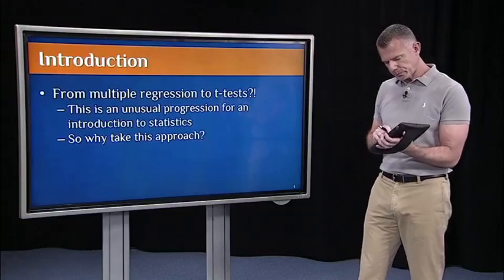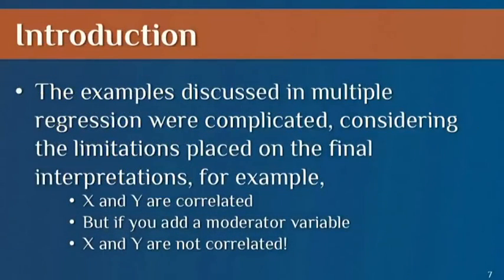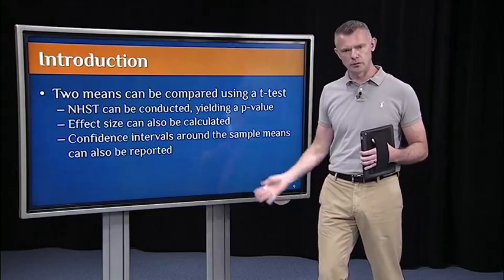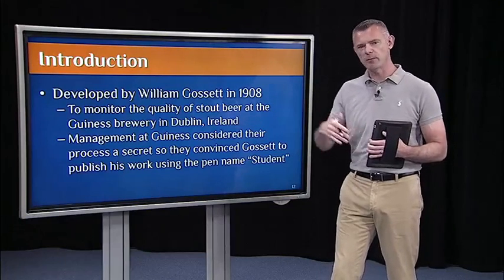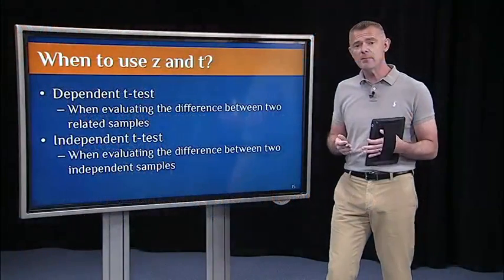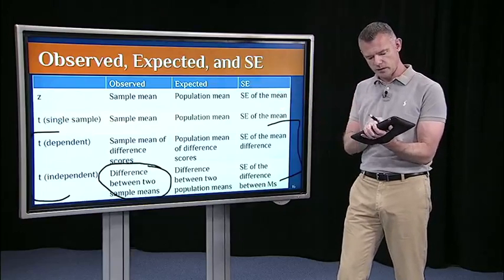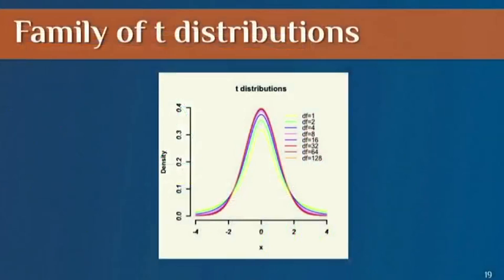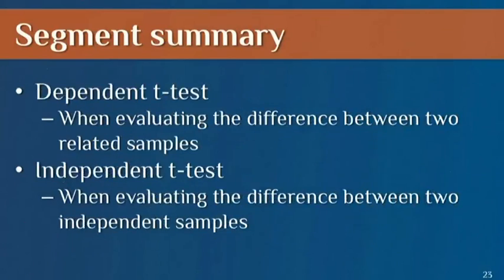16 1 Introduction 14 12